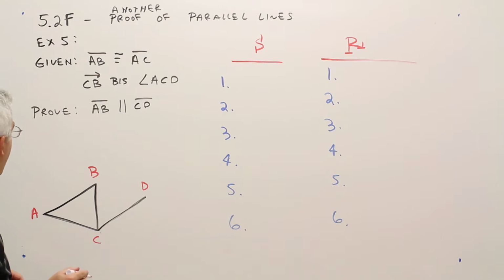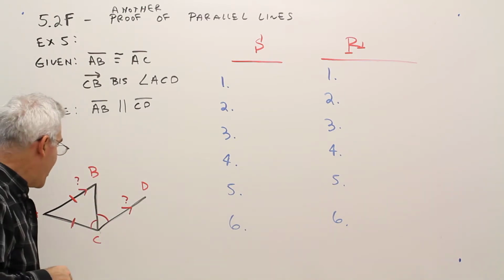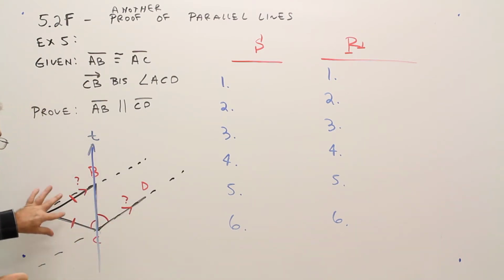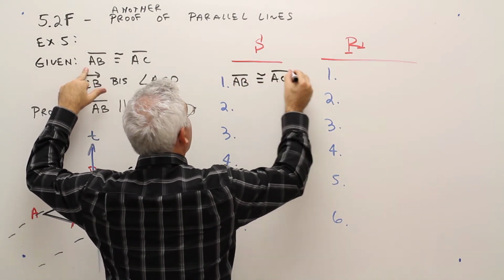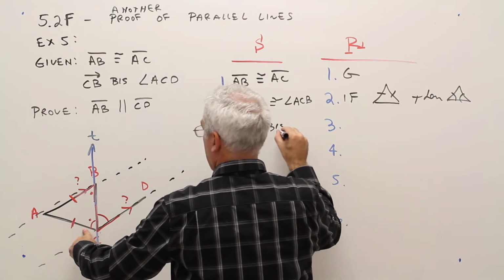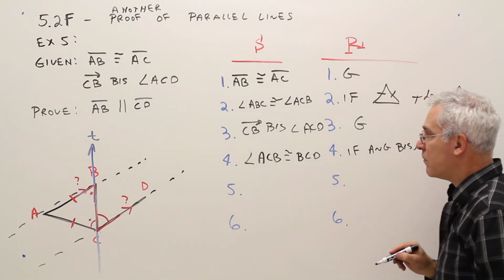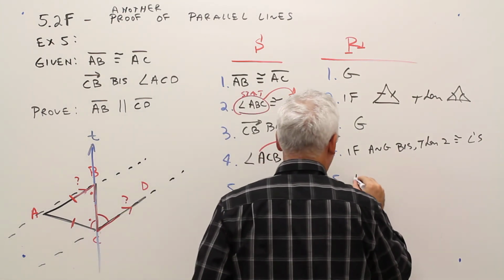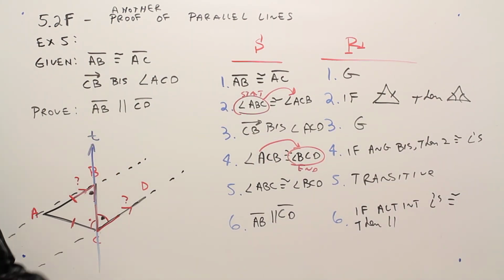5.2F--Another Proof With Parallel Lines